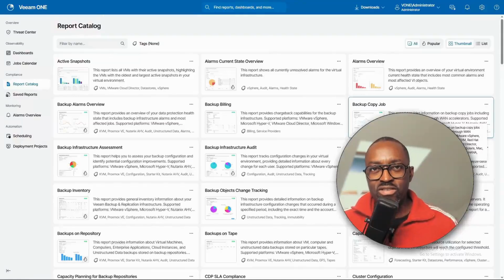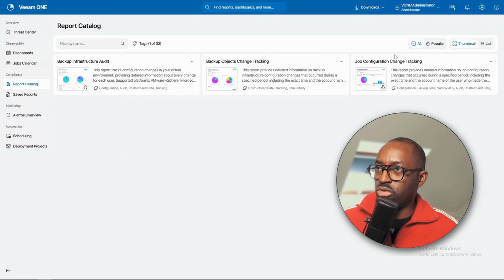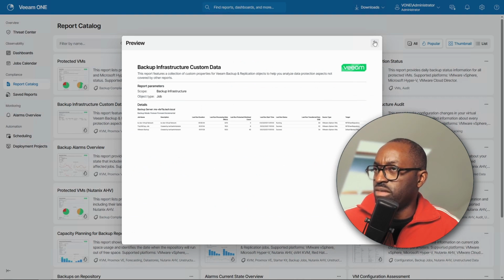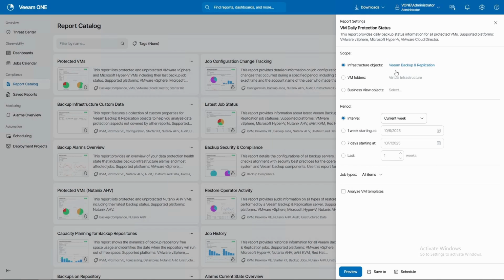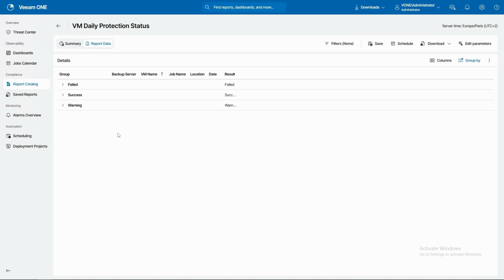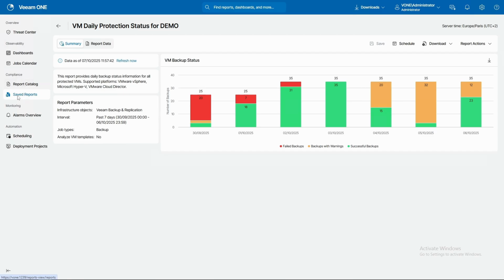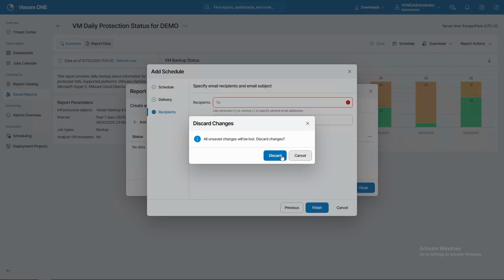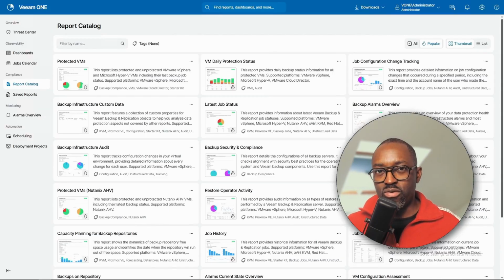📊🇬🇧Veeam Monitoring & Analysis 13: Master Reporting for Proactive Management / *AI-Dubbed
In this new episode of our Veeam ONE series, we’re diving into one of the most underestimated yet most powerful features of the tool: Reports! 🎯

👉 With over 160 ready-to-use reports, an ultra-fast generation engine, and a redesigned HTML5 interface, you’ll finally be able to leverage your backup and virtualization data like a pro. Audit, compliance, deep analysis… everything’s possible!

🔍 Chapters:
00:00 – Why reports are essential
01:33 – HTML5 interface & report catalog
02:30 – Filtering by tag, popularity, list/grid view
04:06 – Exploring key reports
06:00 – Report preview and customization
09:00 – Multi-criteria filtering and dynamic grouping
11:00 – Saving custom reports
13:00 – Sharing & read-only public links
14:00 – Exporting to PDF or CSV
16:00 – Automated report scheduling
21:00 – Additional reports demo & conclusion